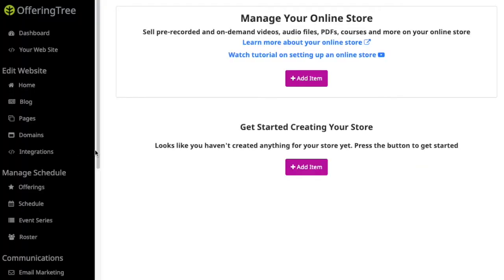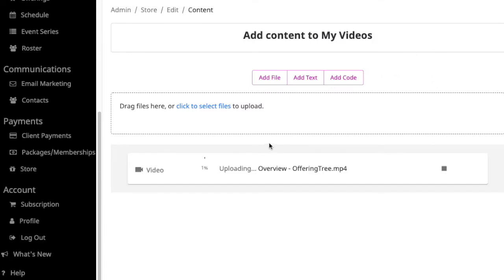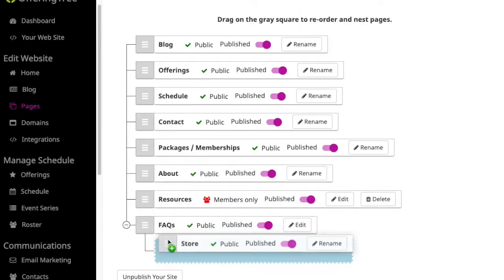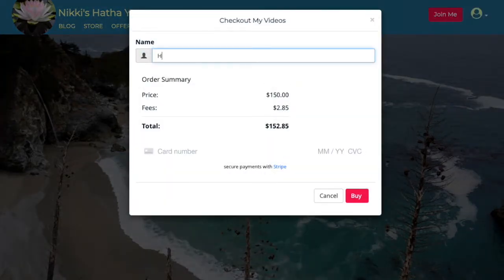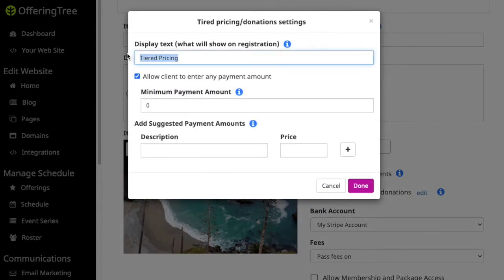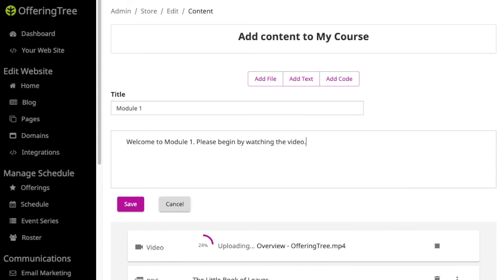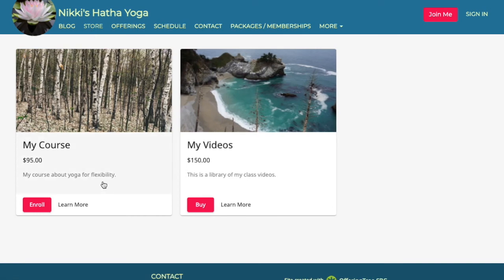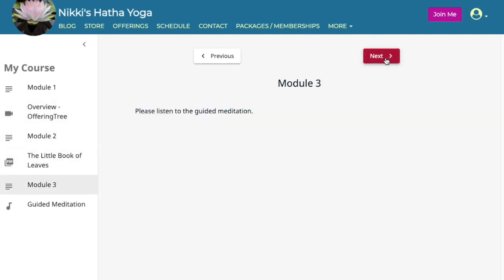Tutorial - Store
This tutorial video describes OfferingTree's online store feature that can be used to sell videos or online courses on a donation, sliding scale or fixed fee basis.

OfferingTree is an all-in-one platform for managing the online teaching and digital presence of wellness professionals. As a public benefit corporation, OfferingTree has helped hundreds of professionals shift from feeling overwhelmed to confident about their online presence. to learn more.